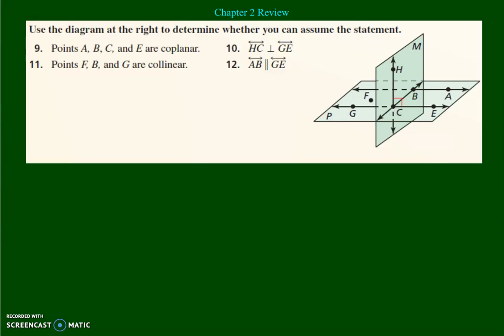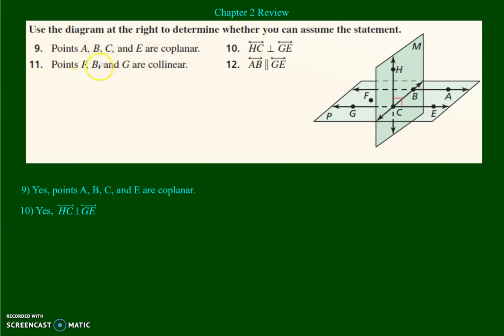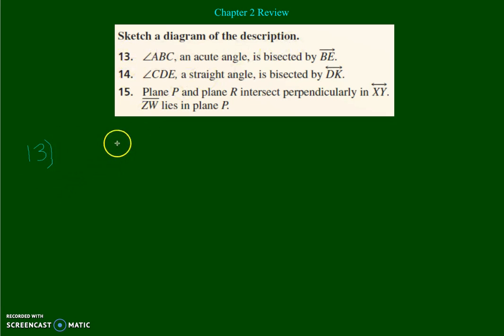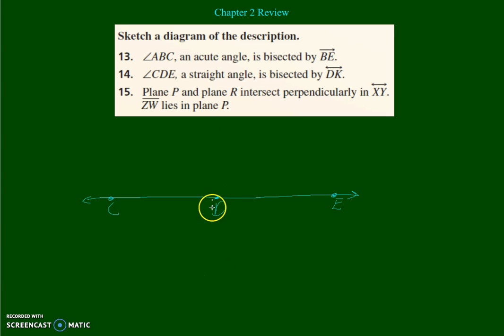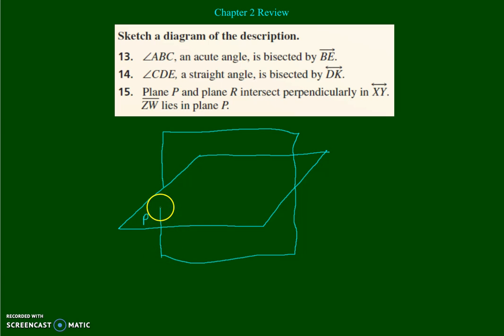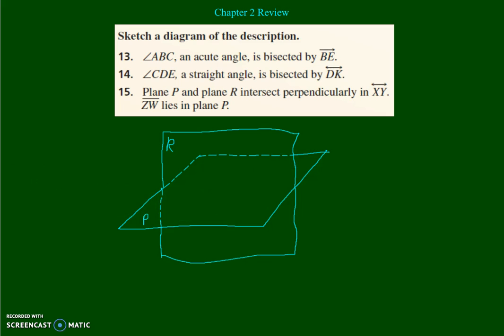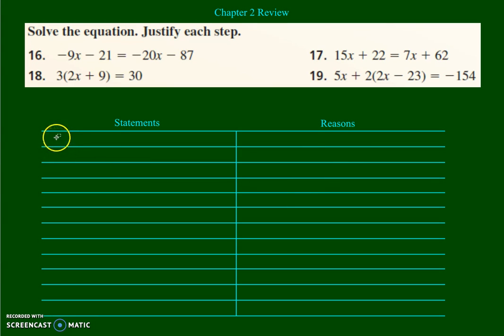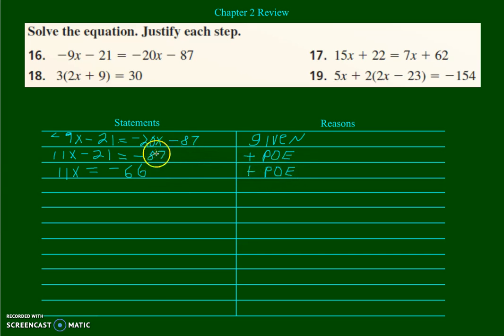Chapter 2 Review 9 16